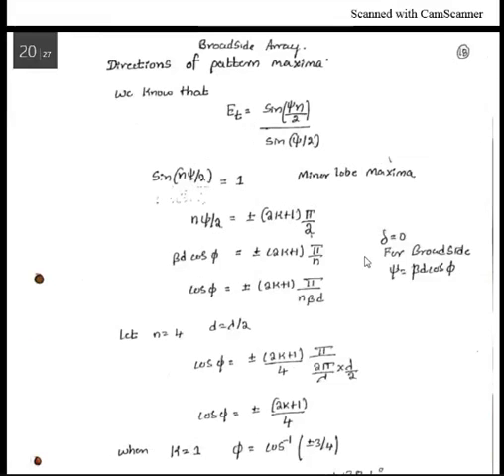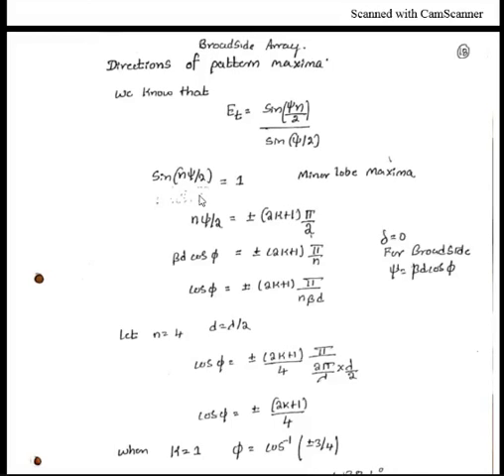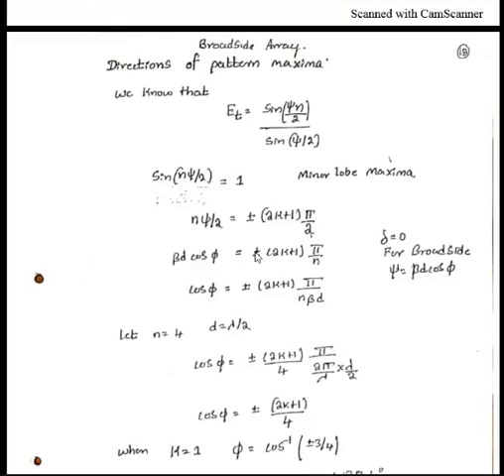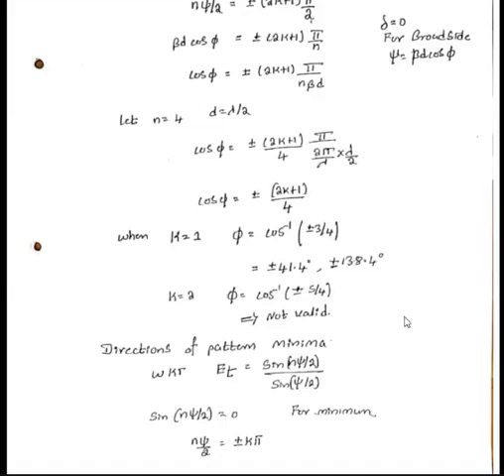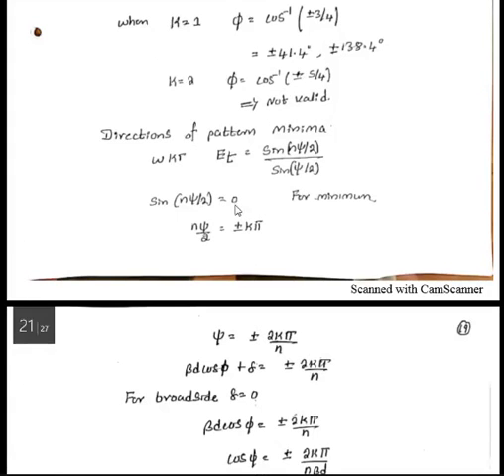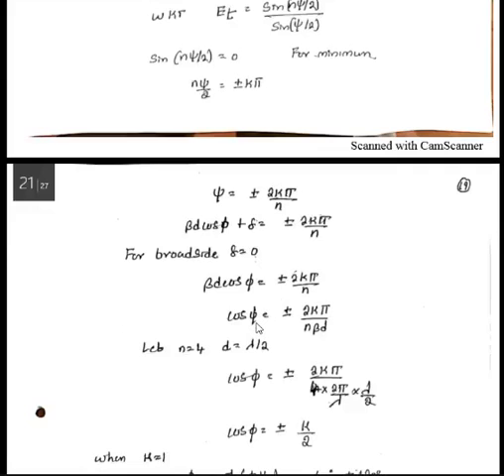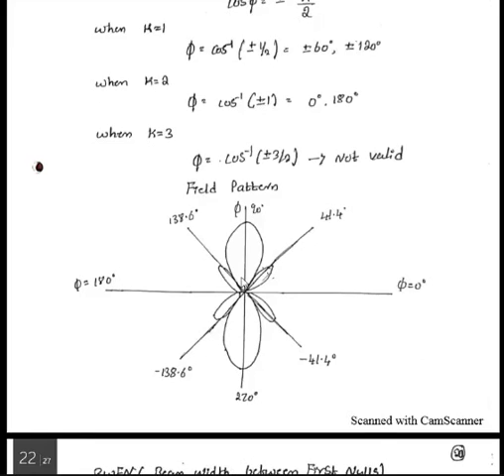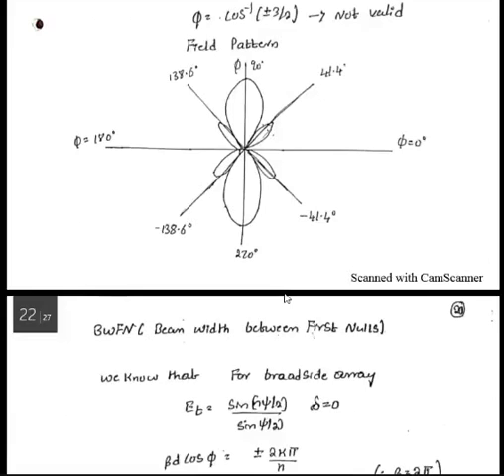Module 4 Part 1 Lec 4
Module 4 Broadside Array Case